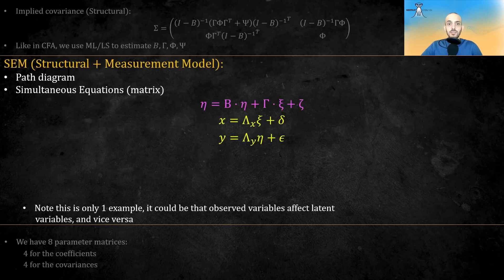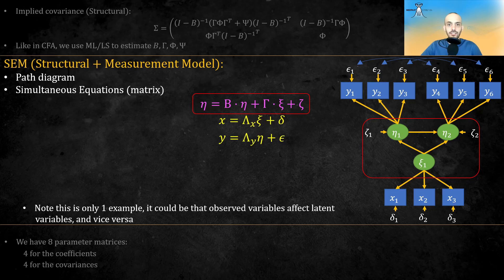SEM - Structural Equations Modelling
In this video we are going to have a broad overview of SEM. SEM is composed of 2 parts: a structural model (path analysis / simultaneous equations / multiple regression) and a measurement model (CFA). We will see what are the implied covariance matrices for each of the models and how all the parts fit together.

* Community Discussion
* No Ads